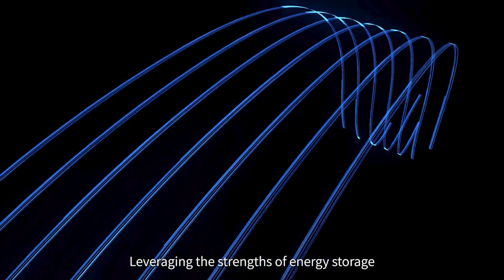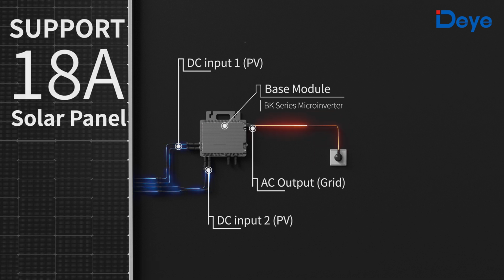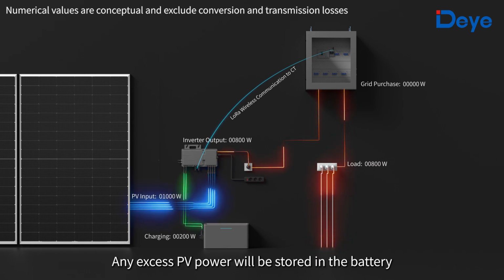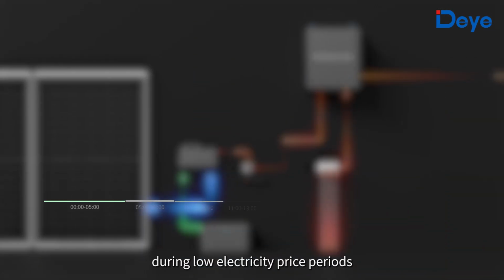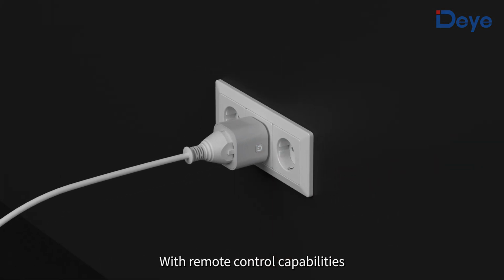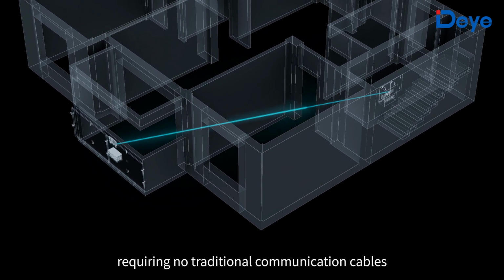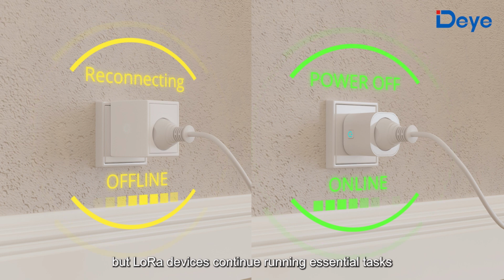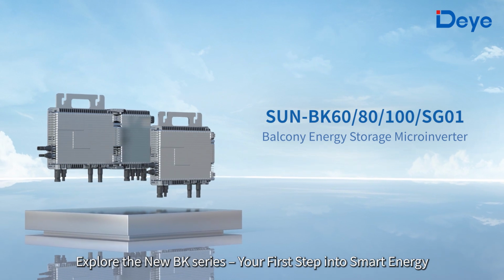Micro hybrid inverter | Deye Micro Inverter | Micro Solar Inverter / Micro On Gird Inverter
🔆 Welcome to Greenedge Energy LLP! 🔆

In this video, we bring you an exclusive look at the Deye Micro Inverter – a game-changer in solar technology! 🌞⚡ Watch as we explore its features, benefits, and why it's the perfect choice for residential and commercial solar installations.

Why Choose Deye Micro Inverters?
✅ Higher Efficiency & Maximum Power Output
✅ Easy Installation & Smart Monitoring
✅ Safe & Reliable Performance
✅ Ideal for Residential & Commercial Use

Join us as we take a deep dive into the future of solar energy! 💡🔋